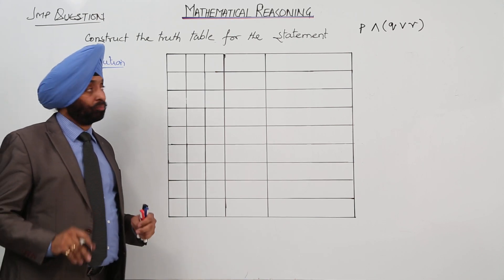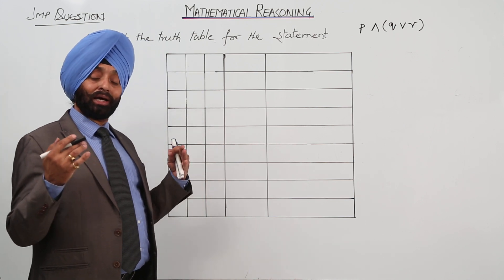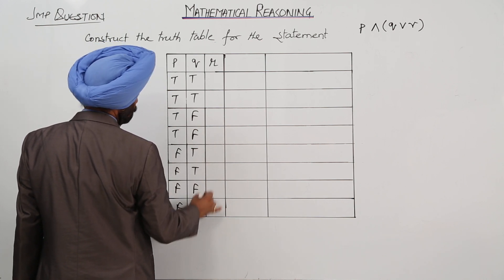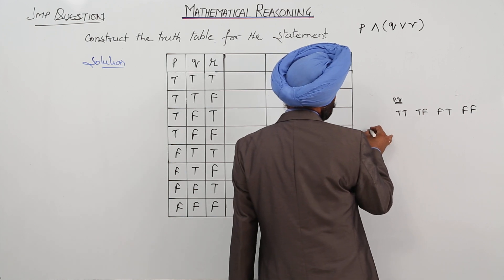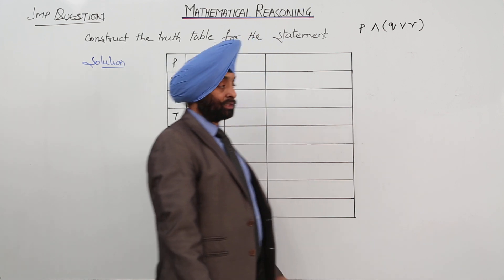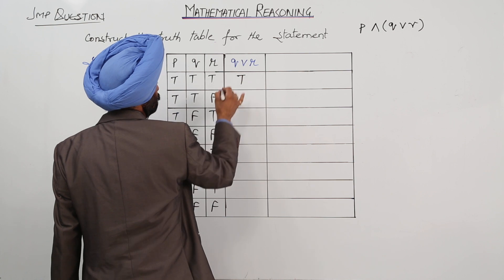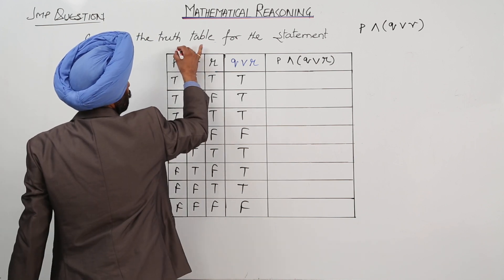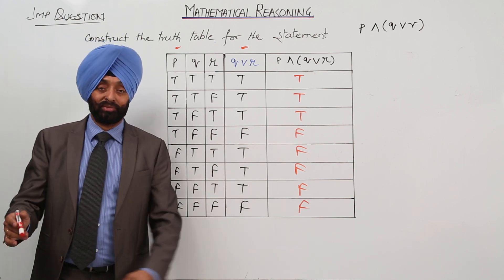CBSE CLASS 11 MATH - MATHEMATICAL REASONING - Construction of Truth Table for three statements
Class 11th I Maths I CBSE I Chapter I Imp  Ques I Construction of Truth Table for three statements